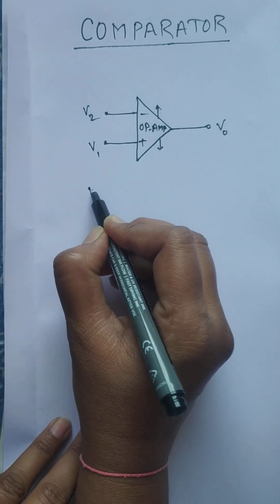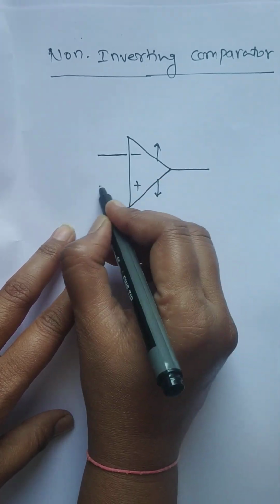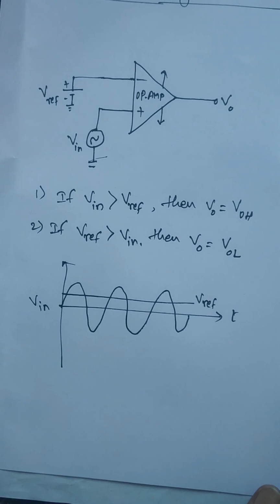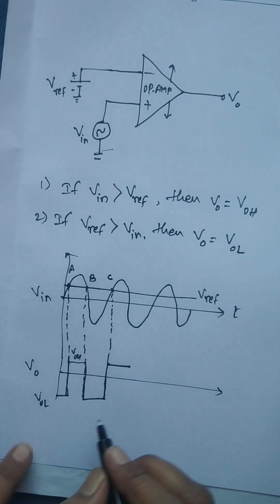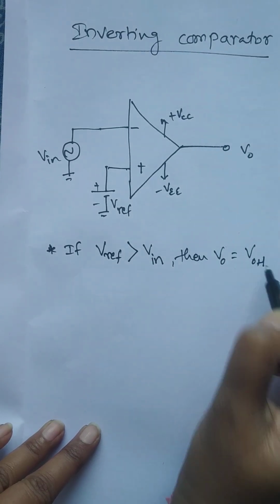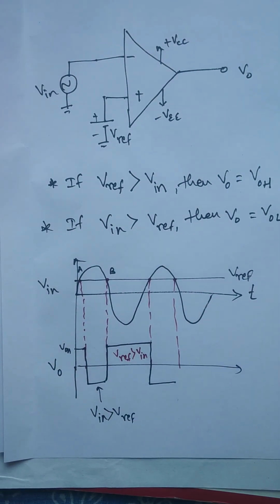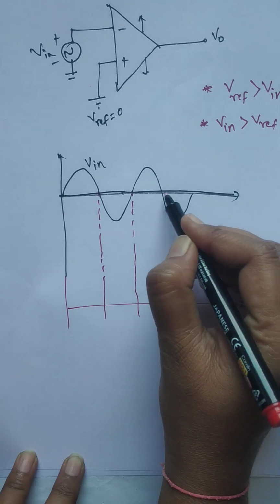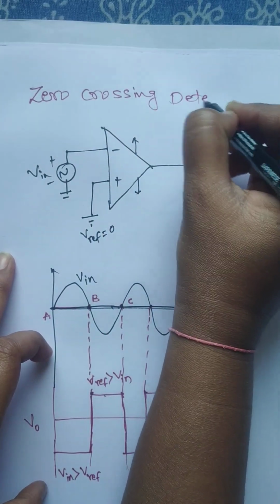comparator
# inverting and non-inverting comparator # electronic circuits Comparator @allbasics8998